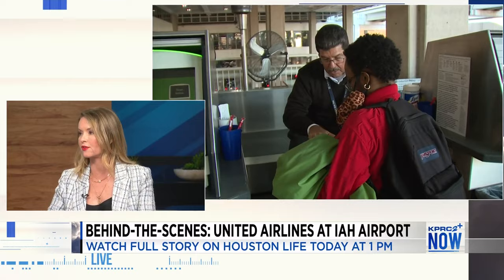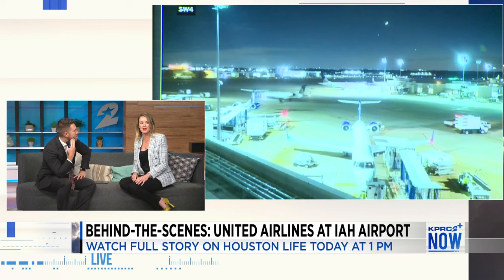Sneak Peek: Melanie Camp talks about United Airlines' new checked bags process